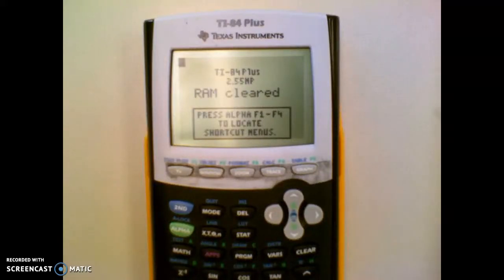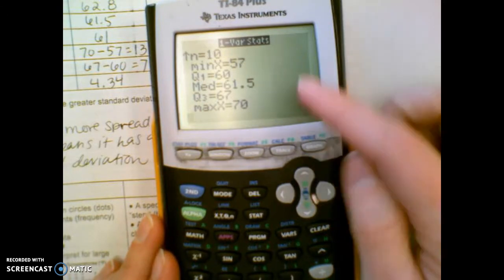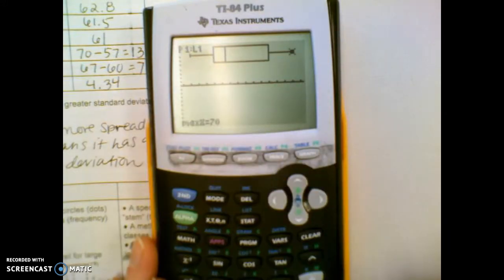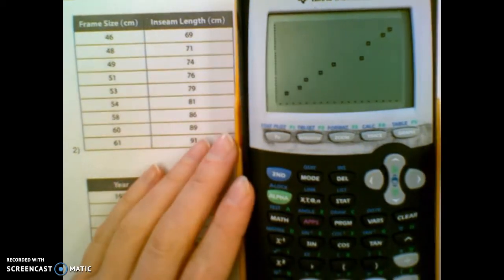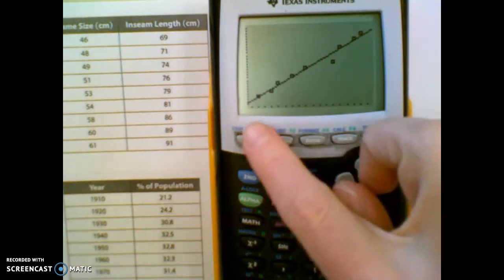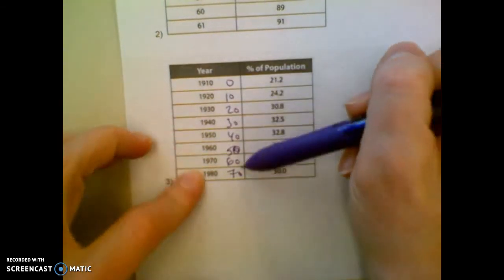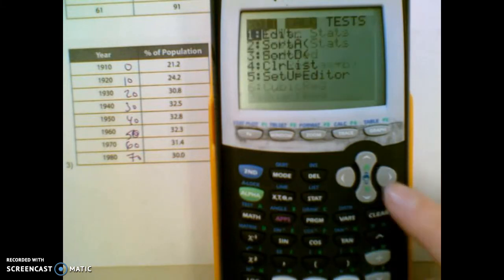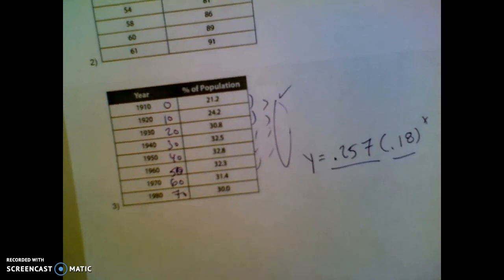Chapter 14 Calculator Review